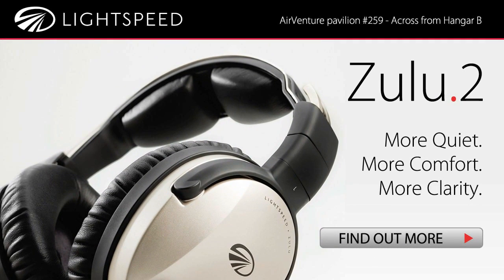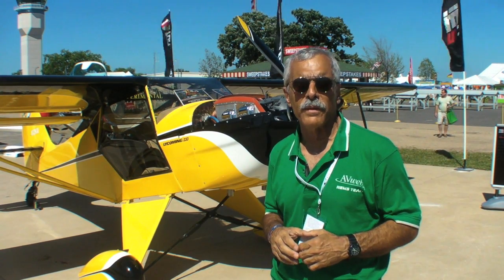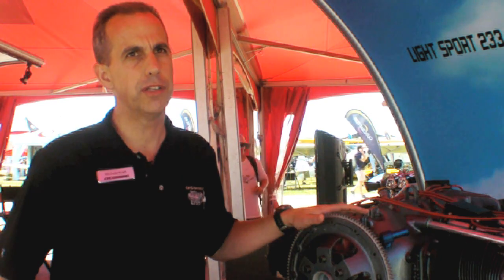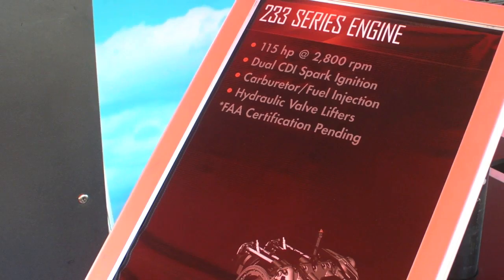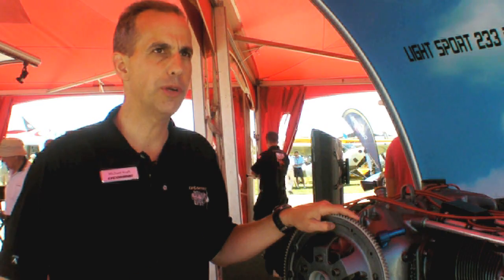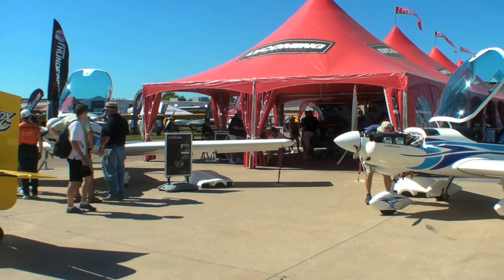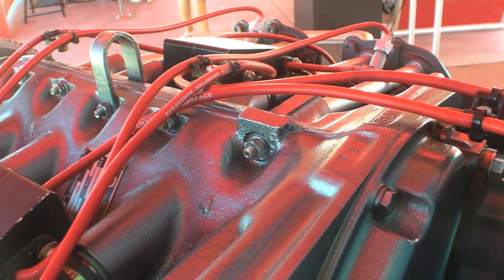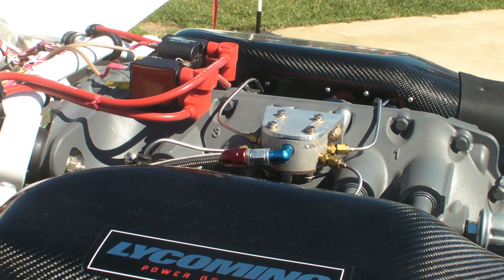Lycoming's New O-233 Takes Flight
At AirVenture 2011, Lycoming staked out its ground in the LSA market by announcing the first installations of the 115-HP O-233 four-cylinder engine. The company's GM Michael Kraft gave AVweb a briefing on the new product.